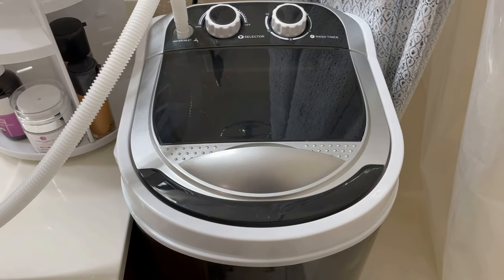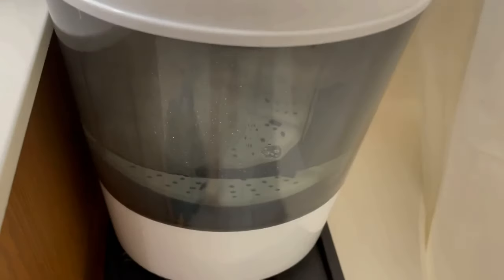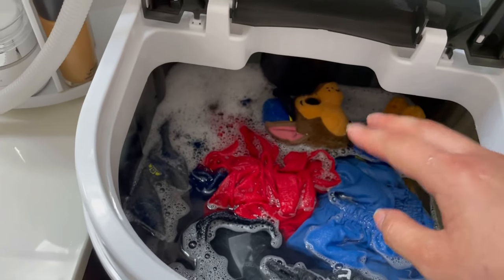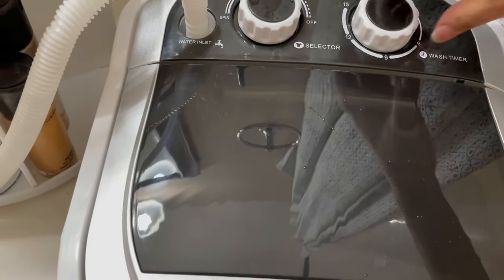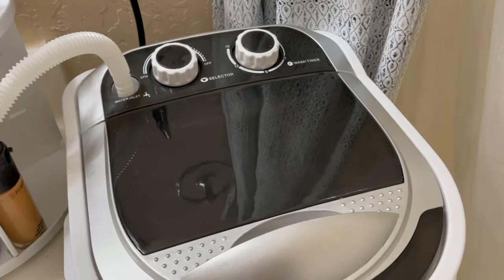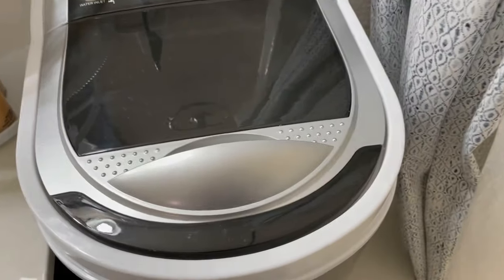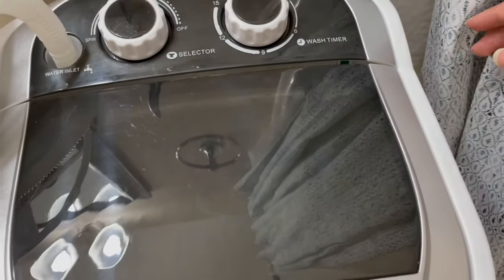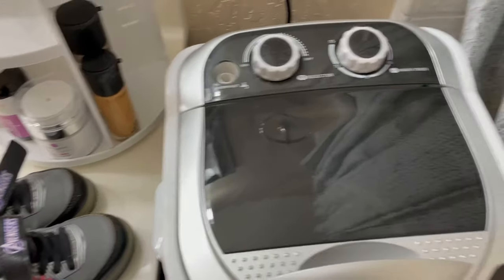Mini Portable Washing Machine Review From Amazon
Intexca Mini Portable Compact Washing Machine